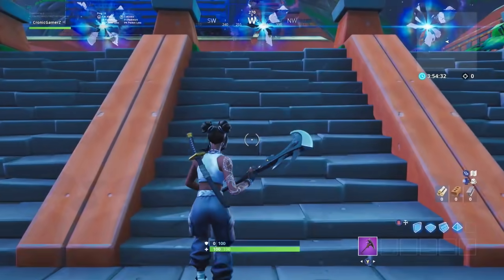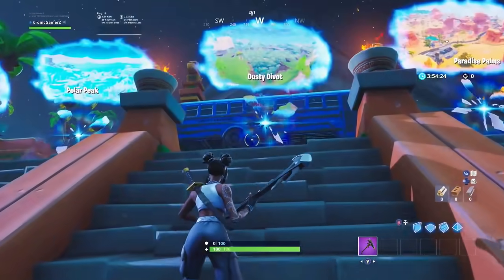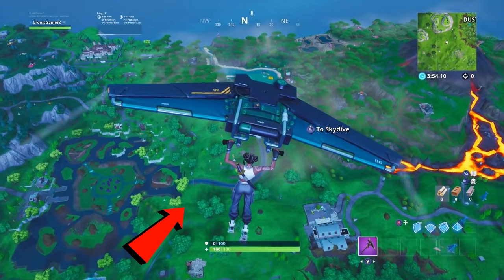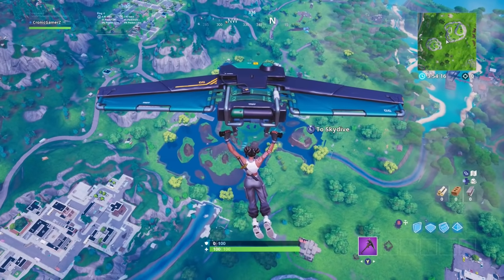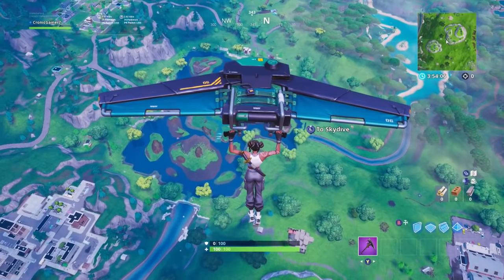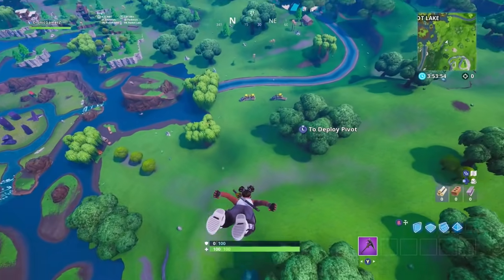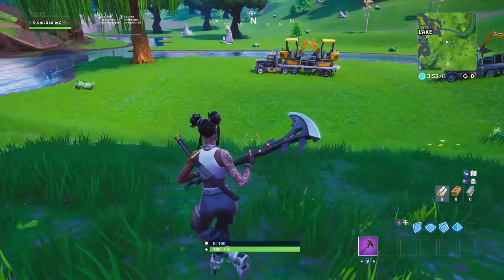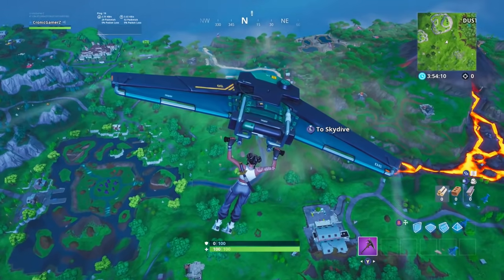FORTNITE - LOOT LAKE DIG SITE EVENT LOCATION LEAKED AND CONFIRMED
THERE IS A GLITCH THAT SHOWS WHERE THE LOOT LAKE DIG SITE WILL BE.

USE CREATOR CODE - CRONICGAMERZ

Sponsor/Members Giveaway - I will be doing a special members only Giveaway over the next week. Thanks and good luck

XBOX gamer tag - CronicGamerZ YT
EPIC gamer tag - cronicgamerz